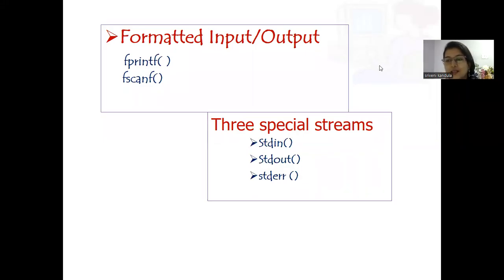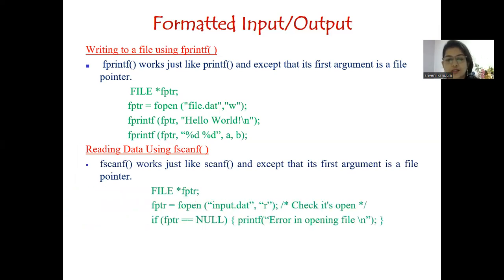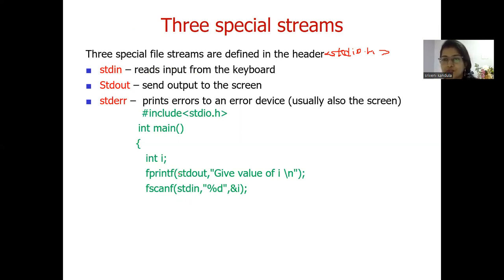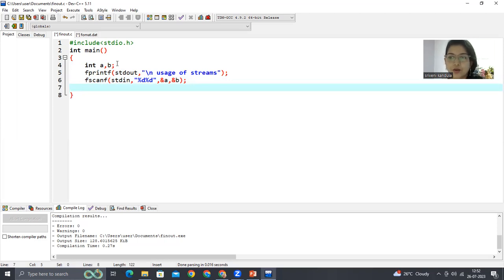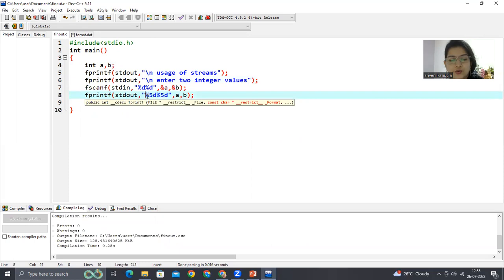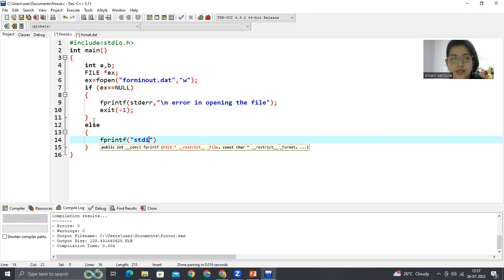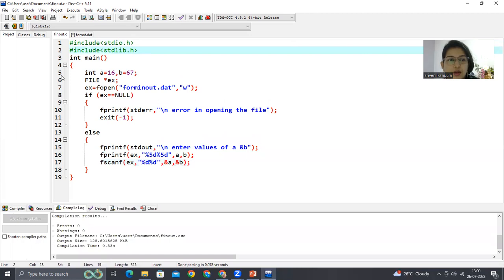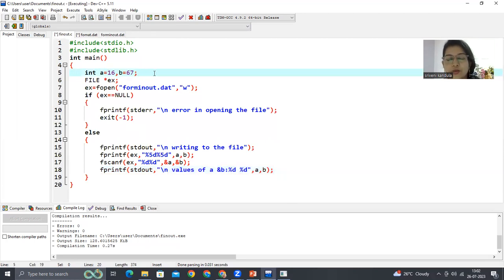C program to illustrate the use of formatted input /output in files and file streams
C program to illustrate the use of formatted input /output in files
1)fprintf()
2)fscanf()
and file streams
1) stdin()
2)stdout()
3)stderr()